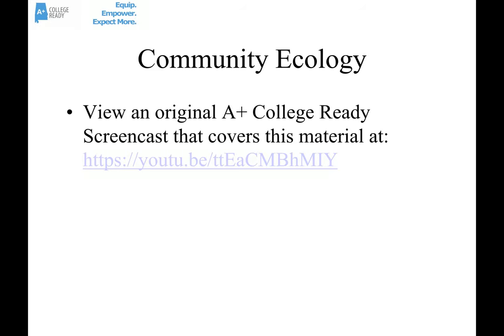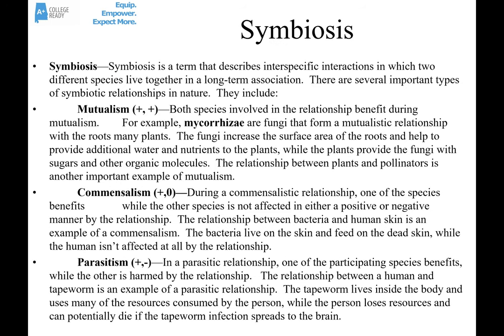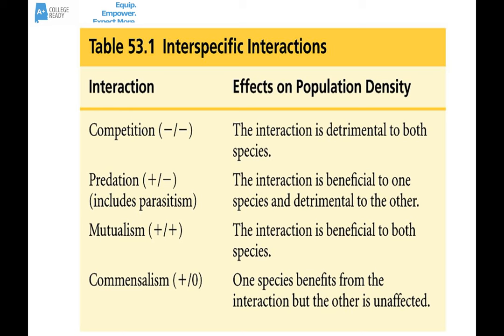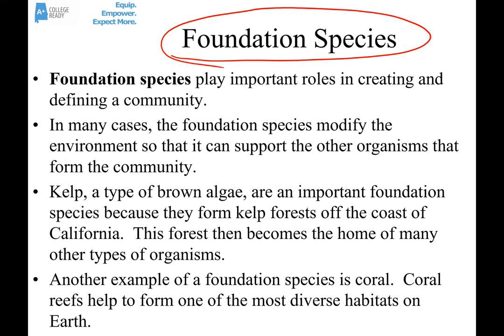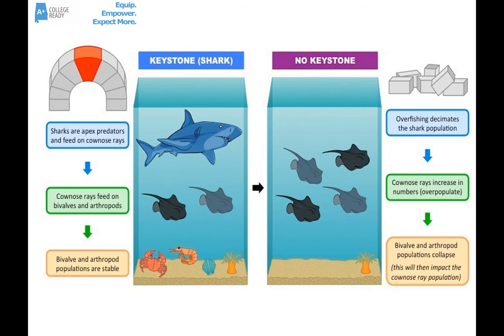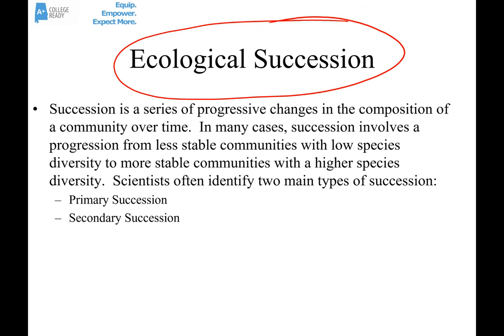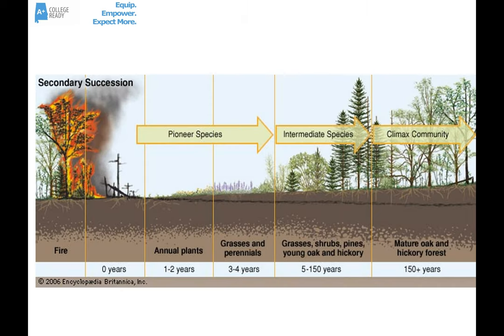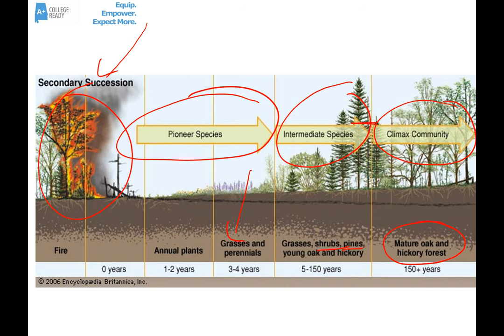AP Biology Community Ecology